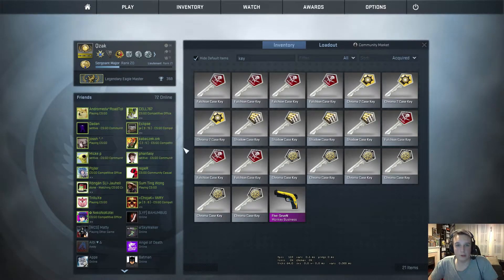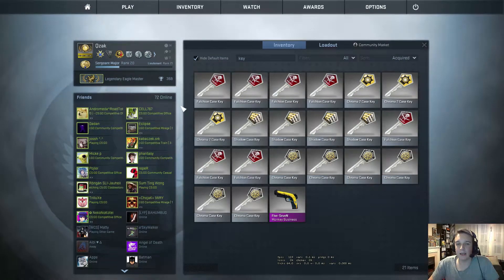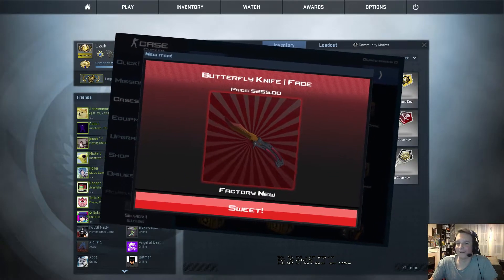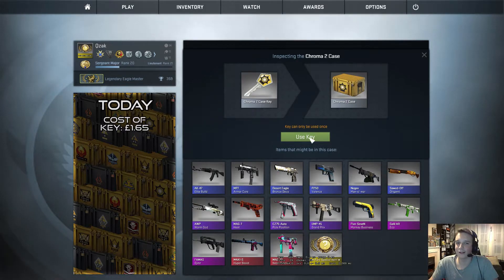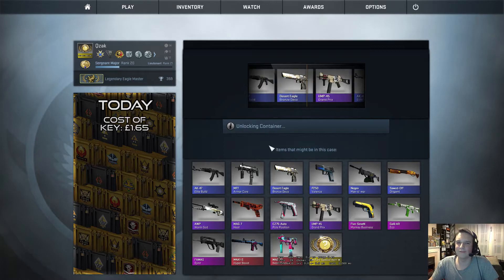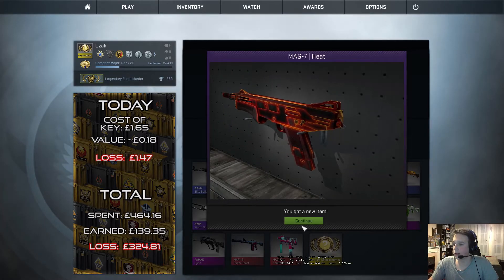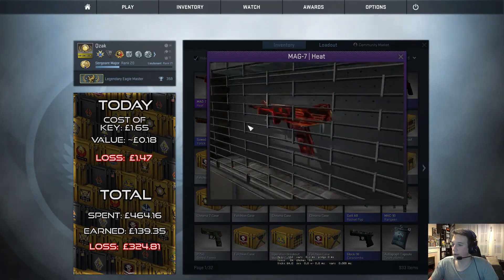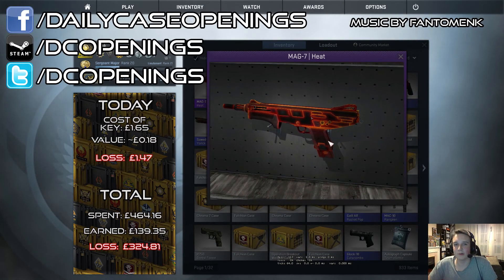DCO #197 | Chroma 2 Case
Today we open a Chroma 2 Case.